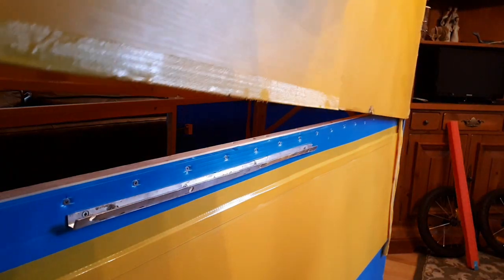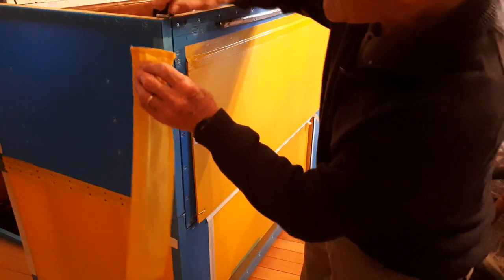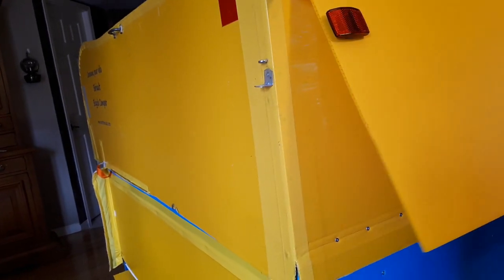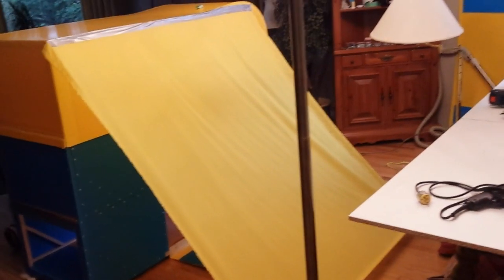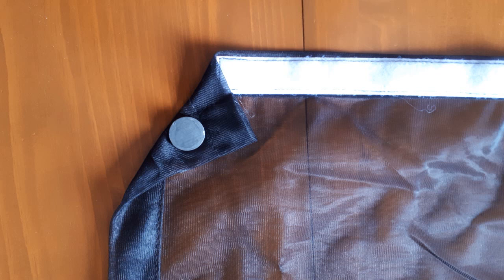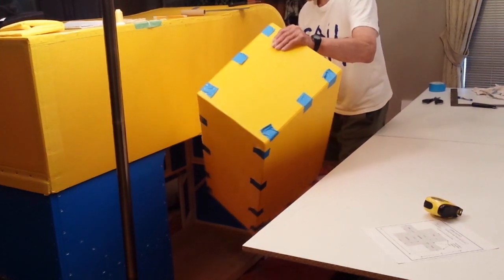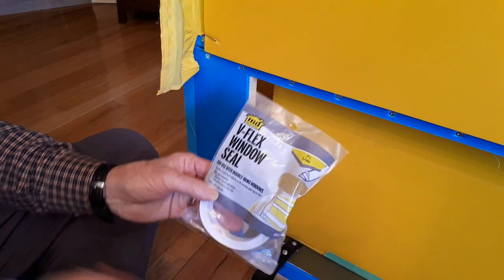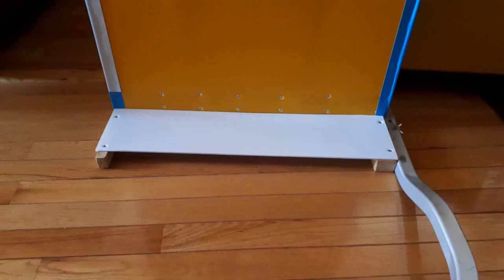Part 5 Building a Bériault Bicycle Camper Accessories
This is the final video of the Bériault Bicycle Camper construction series. It covers the construction of the platform-door, the hood support rails, the retaining pins, the good guidance flap, the wheel well, the levelling blocks, the axle mounts, the tow bar support and tow bar, the hood vent  the hood bulge preventer, the safety equipment, the screen closure, the splash guard and the pull-outs.